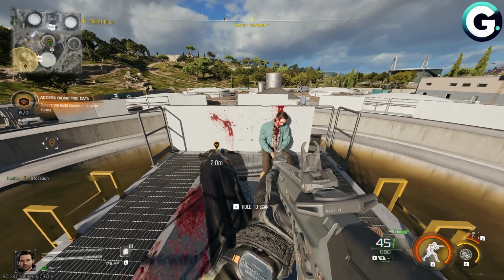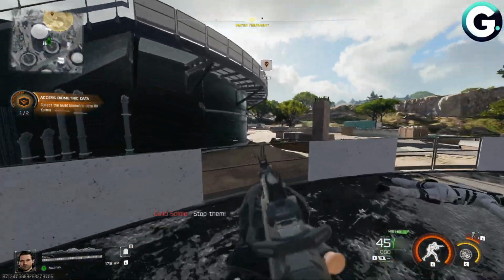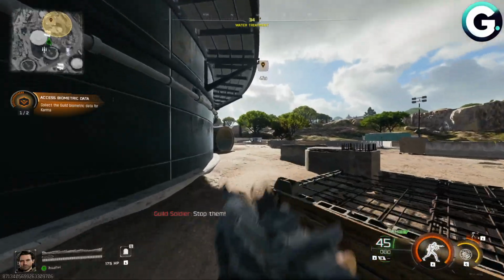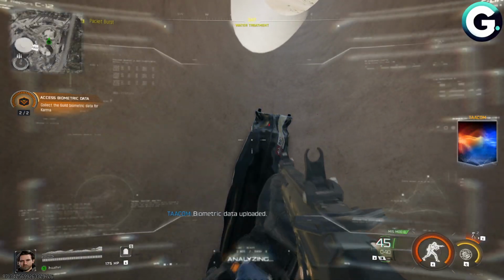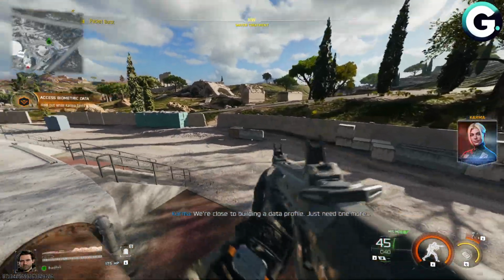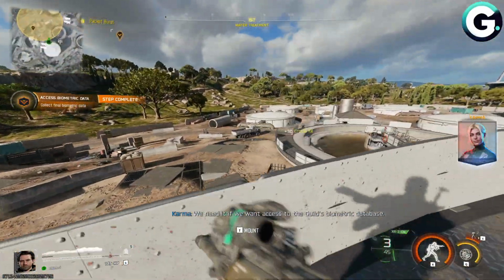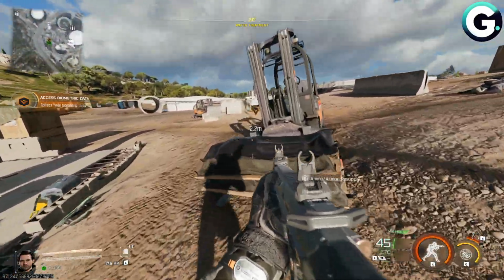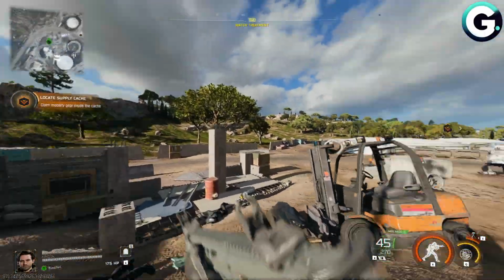How to Gain the Guild Biometric Data for Karma in Call of Duty: Black Ops 7 (Full Guide)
Hello in this video I will show: How to Gain the Guild Biometric Data for Karma in Call of Duty: Black Ops 7 (Full Guide)

In this video:How to Gain the Guild Biometric Data for Karma in Call of Duty: Black Ops 7 (Full Guide)